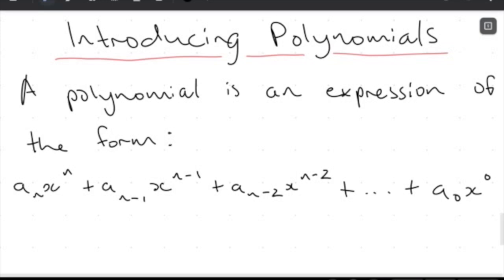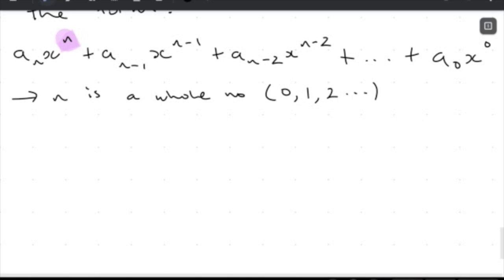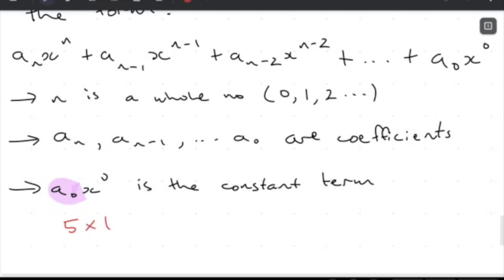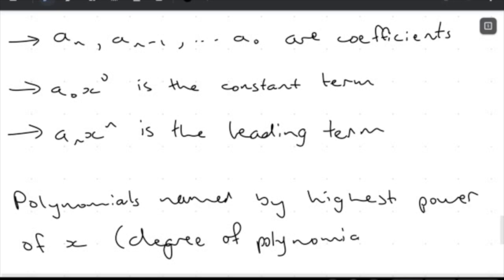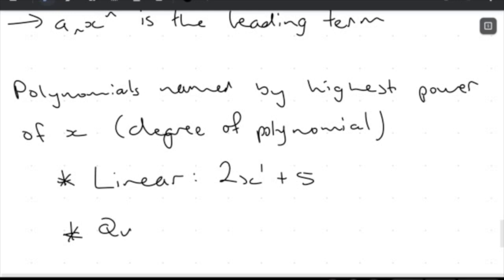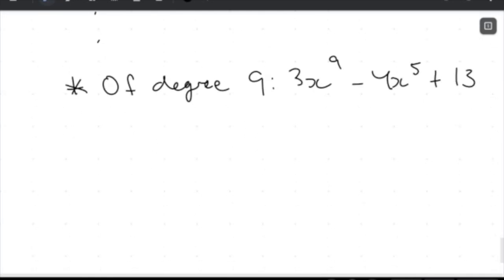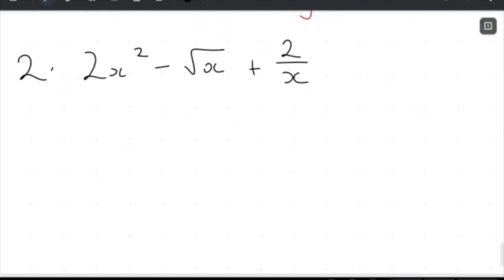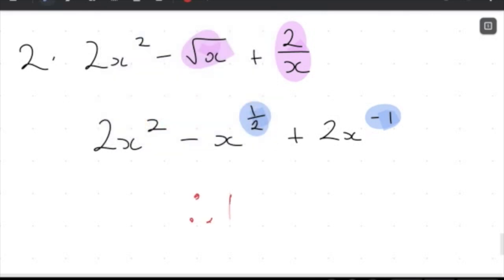Introducing Polynomials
In this video we will introduce polynomials and relate them to some expressions we have come across in the past.